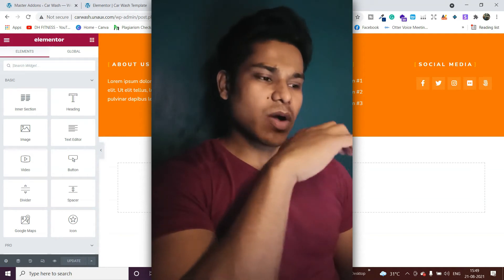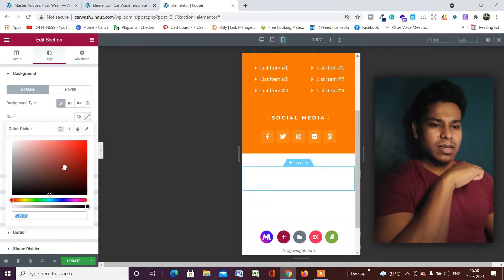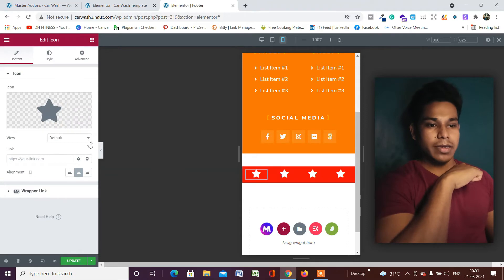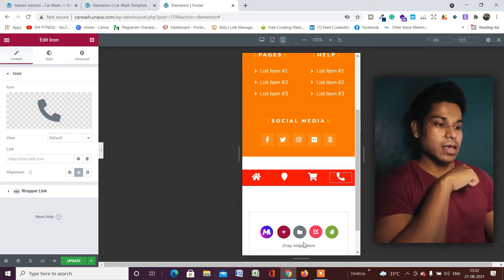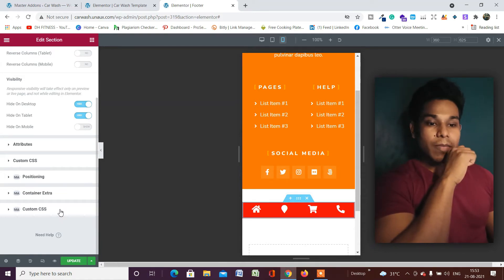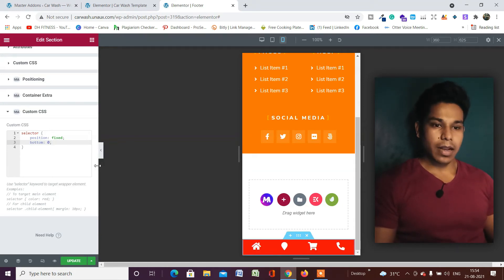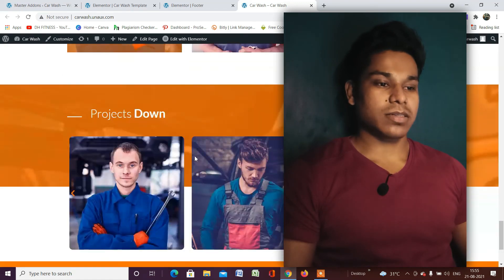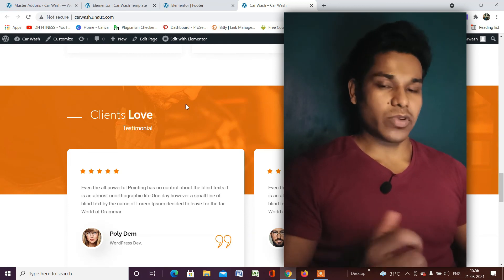How To Create Mobile App Footer Menu In WordPress | Create Bottom Menu Bar In WordPress Website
Type: Daulat Hussain Resources In Google
And Download Files

Create a mobile app footer menu in WordPress using free WordPress plugins

Now you can able to create a bottom menu bar in your WordPress website to display on your mobile from like App application in your footer menu

All free resources are used to create the footer menu like a mobile app on your WordPress website

This tutorial will help you to know how to create a mobile app for the menu on your website which can only display on your mobile phone or on a desktop

if you want and you can able to customize your mobile app footer menu as per your requirement in your WordPress website

Everything you need to know about website development, WordPress Plusinges, social media marketing, and email marketing.

Find Everything at Once download all the resources for website development and social media marketing on our website daulathussain .com

Viste The website...

Workout Video: